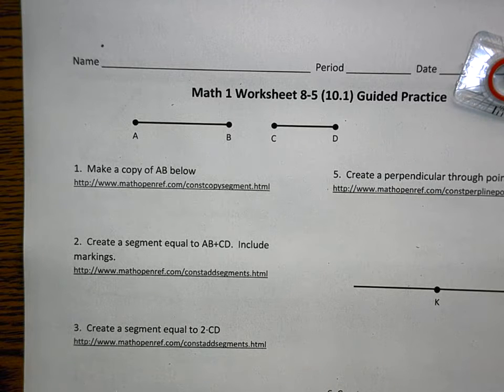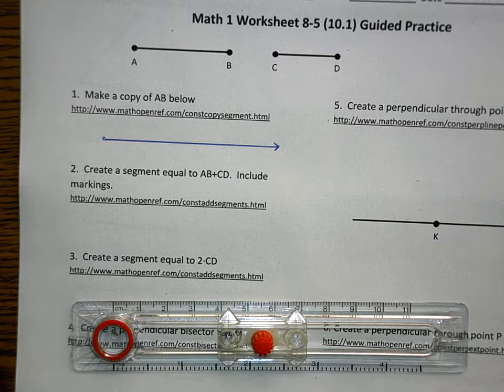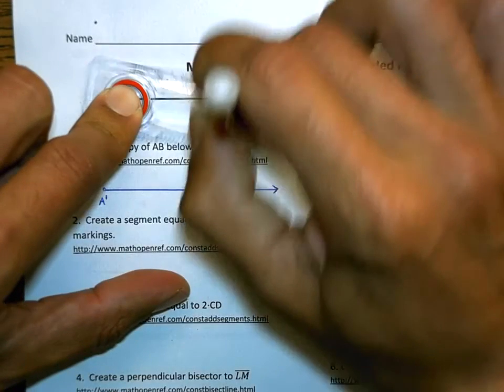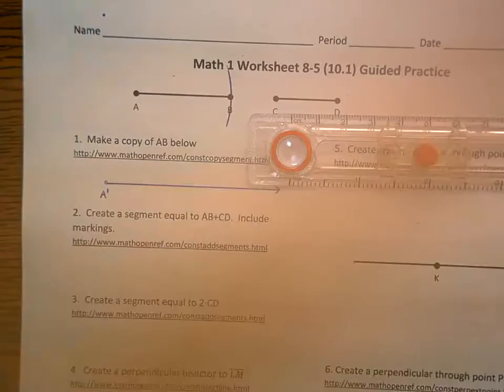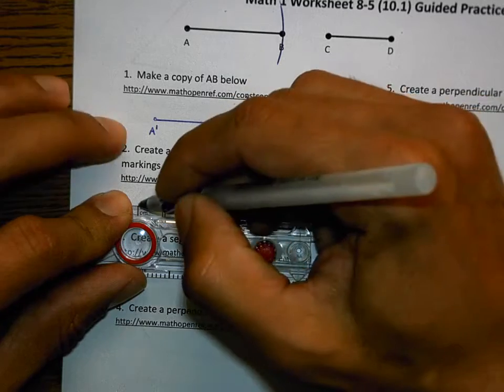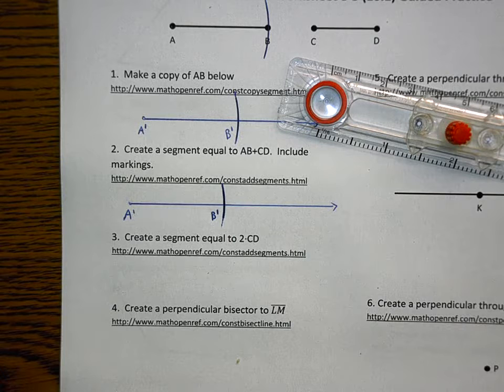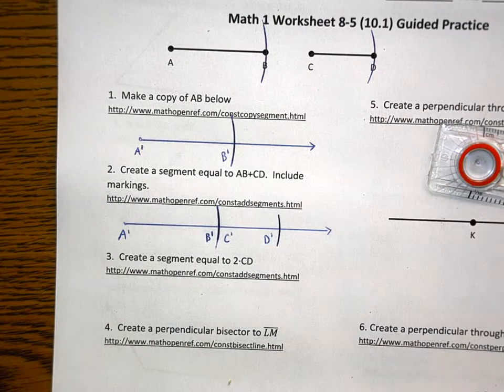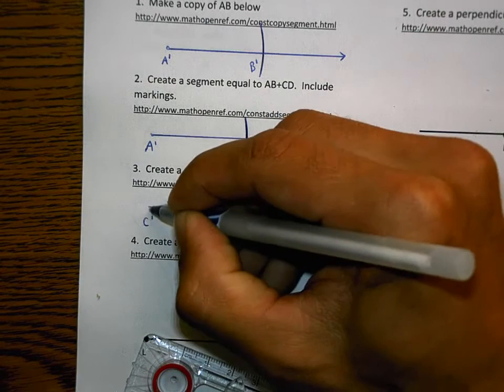Math 1 Unit 8 5 Homework Help Paramo #1 3